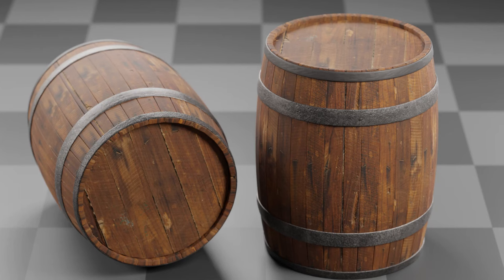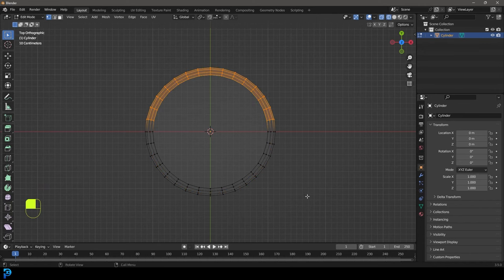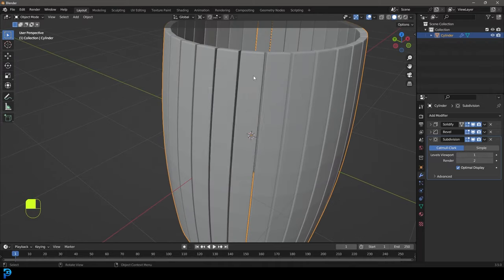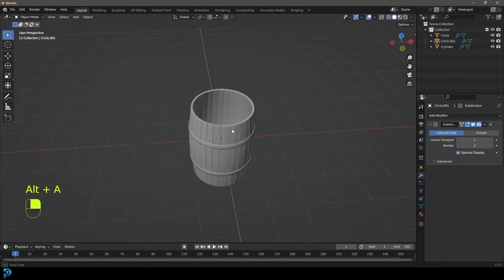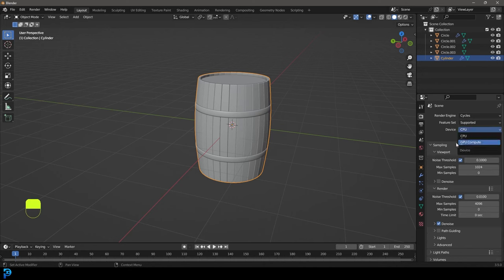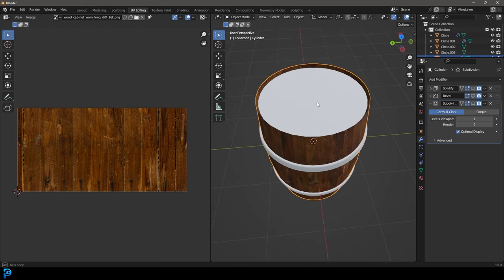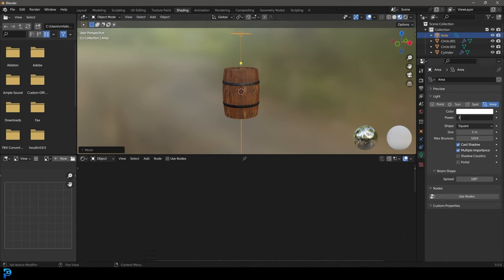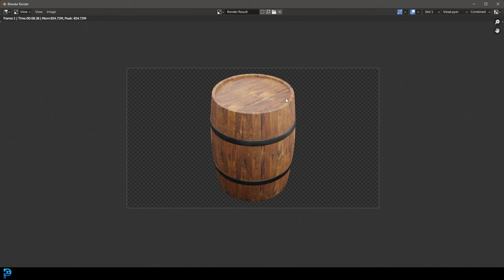Blender Tutorial: Make A 3D Wooden Barrel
Learn how to make a barrel in Blender